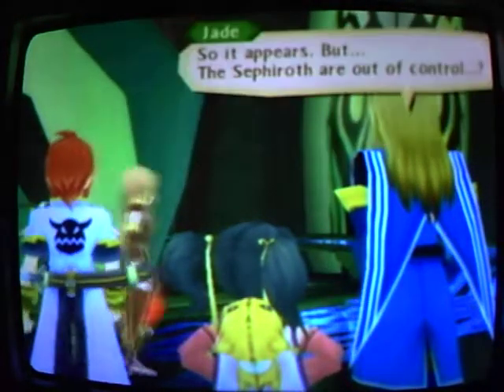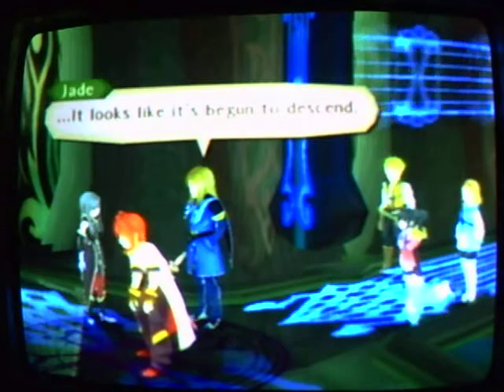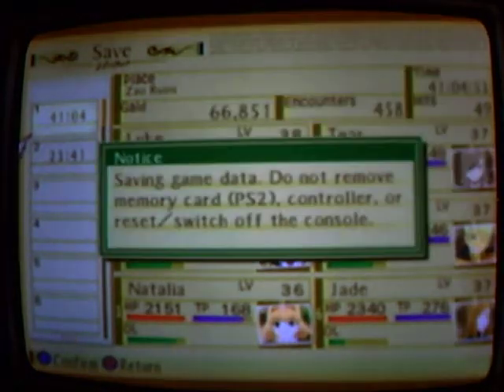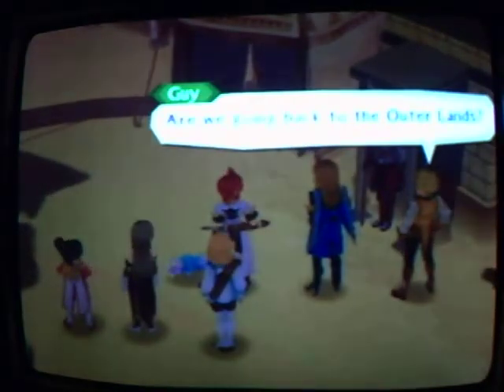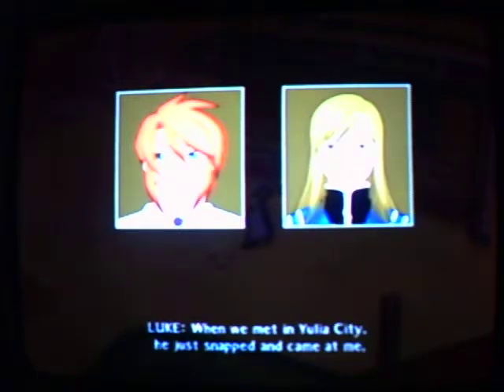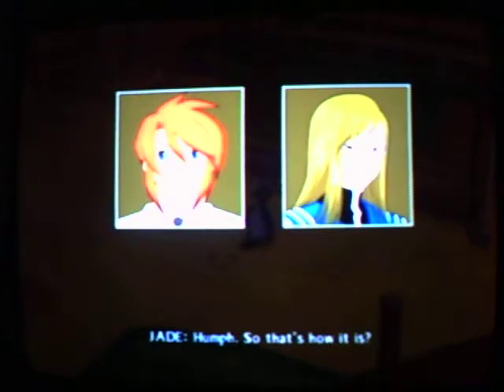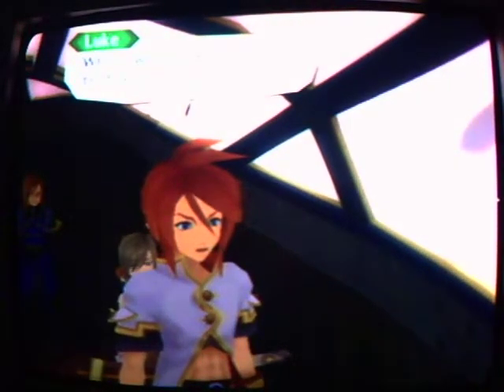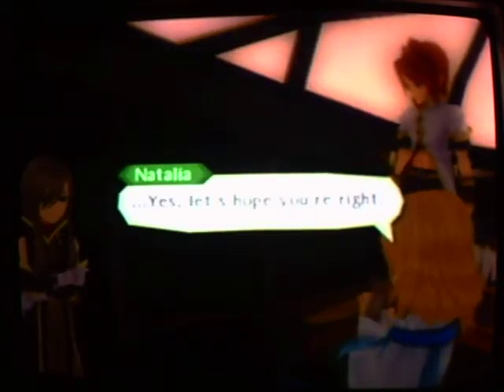Tales of the Abyss Wt-Ep 84